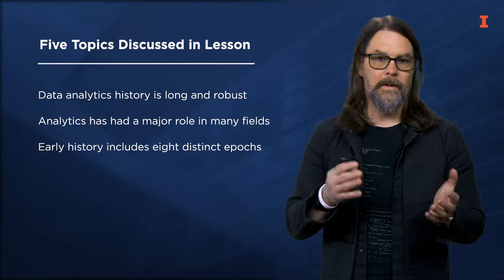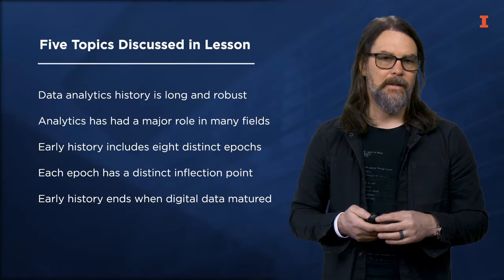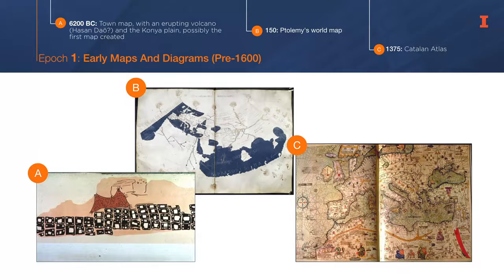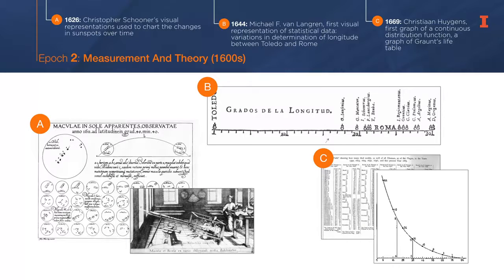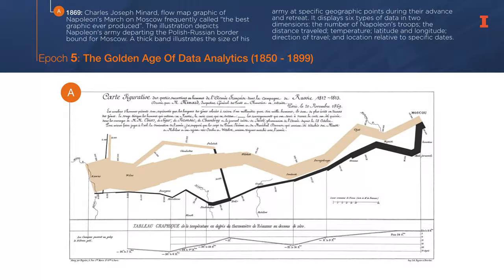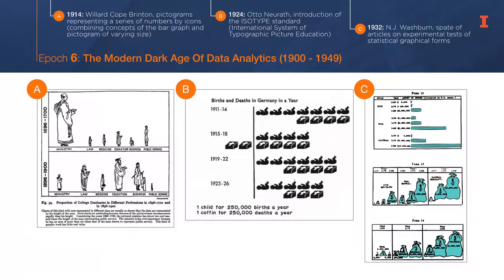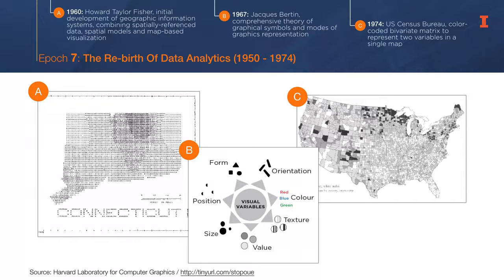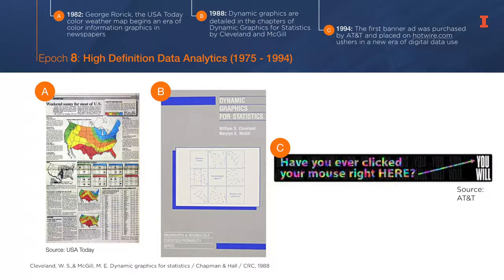The Early History of Analytics - University of Illinois at Urbana Champaign, Coursera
Module 1, Lesson 2: The Early History of Analytics